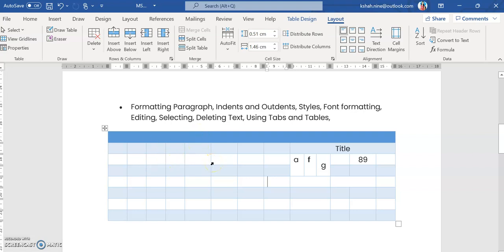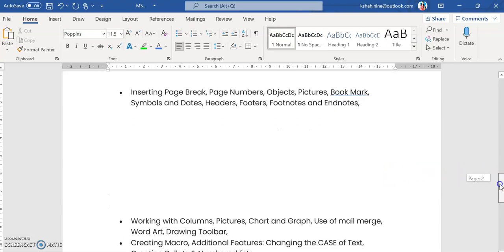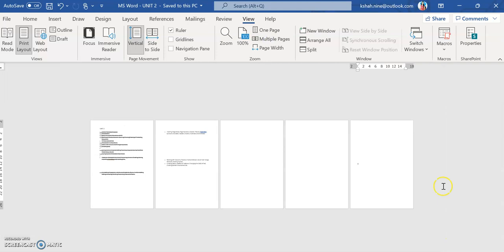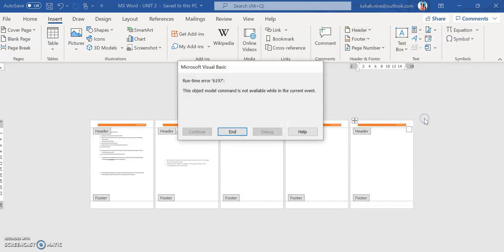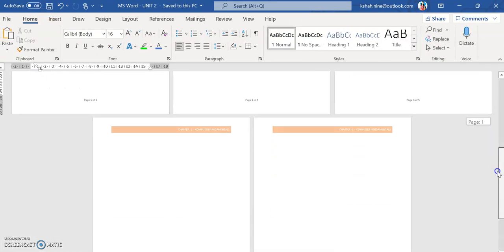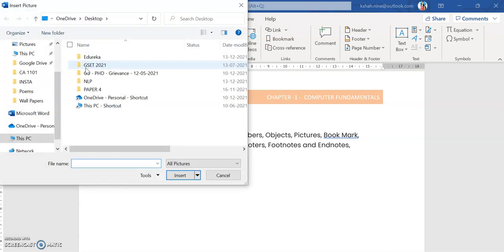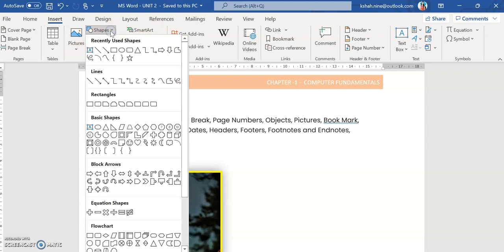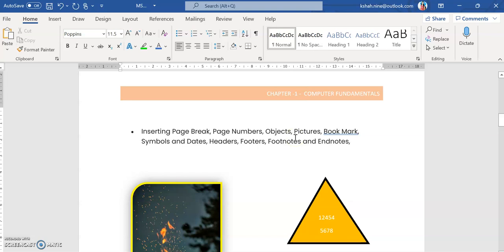Basic of MS Word - Part 4